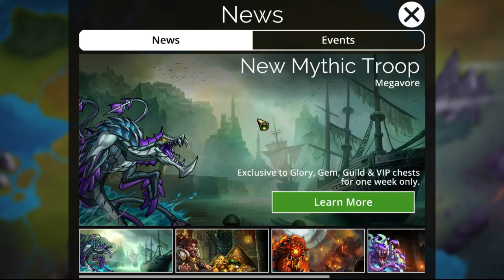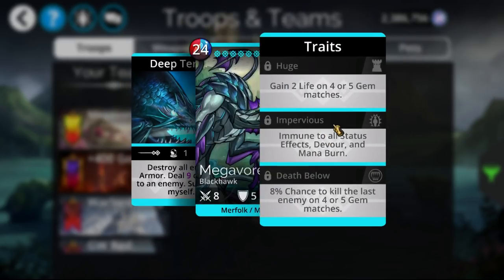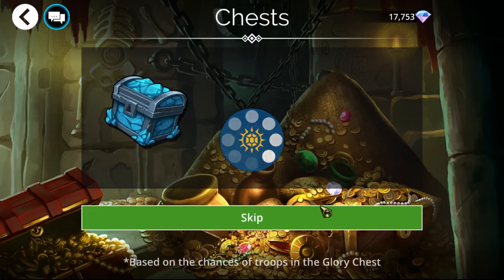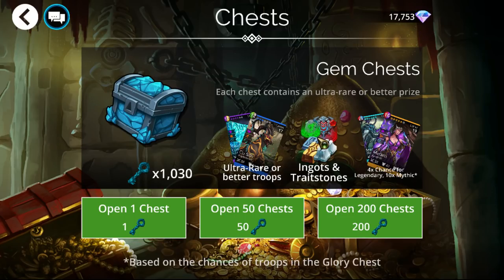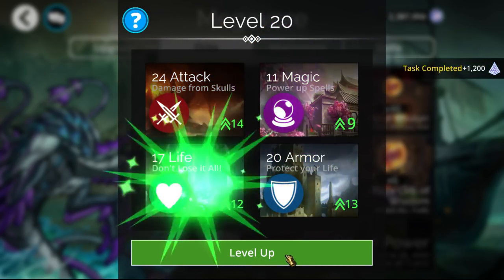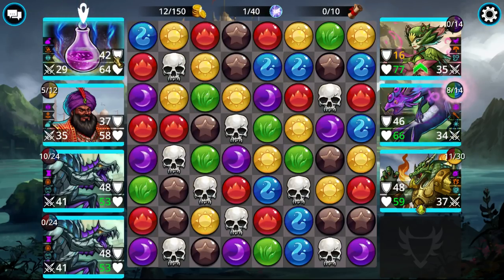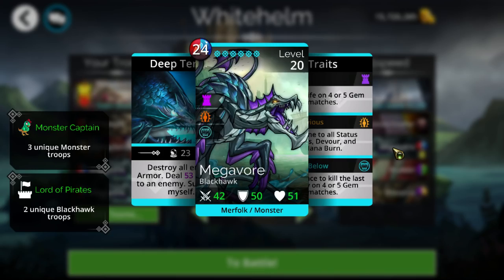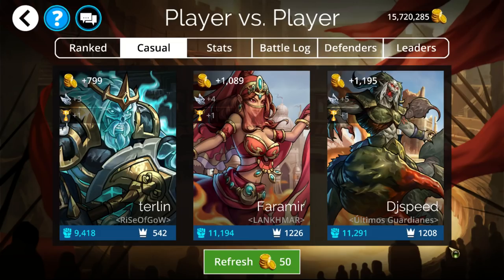Gems of War: Megavore Key Opening 2x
Hello everyone! Today I do a key opening for the new mythic of Megavore. He is among one of the best mythics in the game having a 8% instant kill chance, highest armor tear in the game, and very high single target true damage. It also has impervious trait, making all those aspects even stronger.